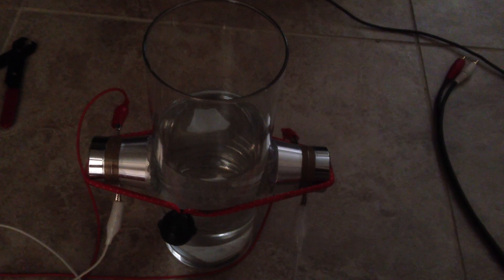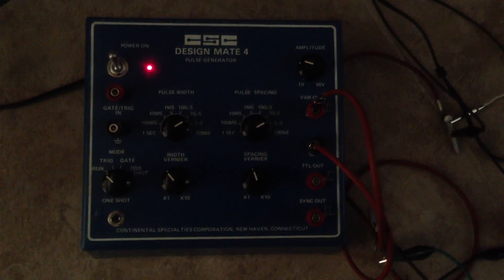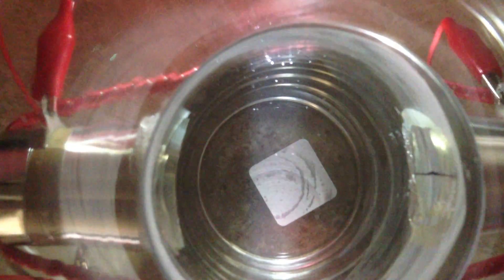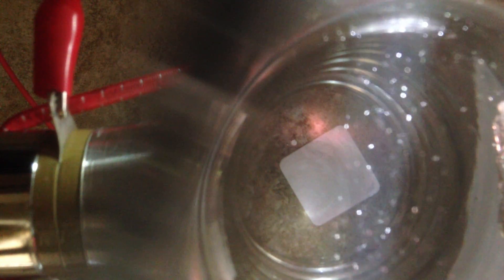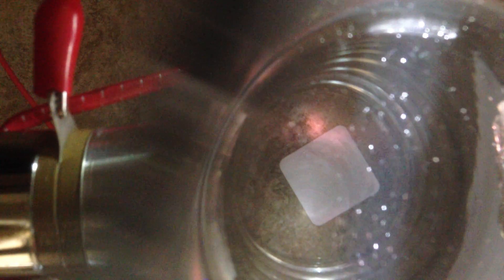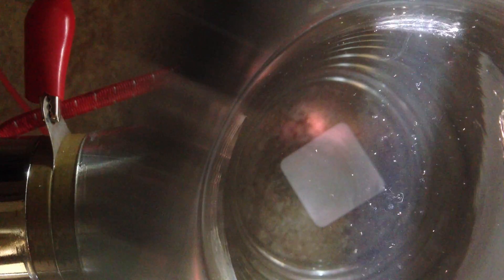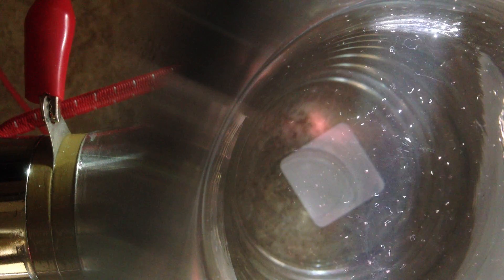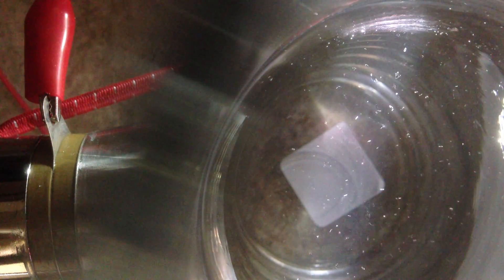Sonoluminescence 001 - Cavitation using 2 transducers (Multibubble)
If you enjoy my videos, Please consider contributing to my research.

Inspired by TheRealVerbs, UCLA Research & many other YouTube videos on sonoluminescence & cavitation.

This video shows my attempt to reproduce sonoluminescence cavitation, also known as "Star in a Jar". I am using two high frequency transducers (60W, 40KHz), which I found on eBay for around $10 each. You can also use small piezoelectric speakers, which are less expensive. The frequency required varies with the amount of fluid you use and the size/shape of the container. Most of the research I found online say this occurs between 25KHz and 30KHz. This video shows the cavitation, which becomes visible in many different octaves starting around 26KHz, but the light isn't visible in the cavitations until 100KHz-270Khz. I found it best to move my setup to a dark room, wait a few minutes for my eyes to adjust then go through frequencies looking for light.

I have read that it is best to use distilled water and to "degas" the water by boiling it and letting it cool twice. This helps remove a lot of the infused gases that are trapped within the water. Some people add 10ml of glycerin to aid the reaction process. I used filtered water and boiled it twice. As you can see by my results, there is still a lot of trapped gas in my water.

New Test Results (04/01/2013):
Using a 100ml boiling flask sealed using a rubber stopper using the same transducers hot glued 180 degrees to each other and the water level located at the top of the sphere, these are my findings which produce the most light (Sonoluminescence).
Liquid: Distilled water, no additives
Temp: The colder the better (ideally 33F)
Frequency: Pulse width 80KHz, Space width 100KHz
Pressure: 10ml air removed from flask (estimated 1/3 to 1/5th atm)

At this point, I have only been able to produce multi-bubble sonoluminescence (MBSL). I hope to achieve single-bubble sonoluminescence (SBSL) and get it on film. Currently I do not have a camera capable of the necessary 1-2min exposures time needed to capture this on film. When/if I do, videos of my results will follow.

Please leave your comments & suggestions. Constructive criticism is welcomed.

Russell